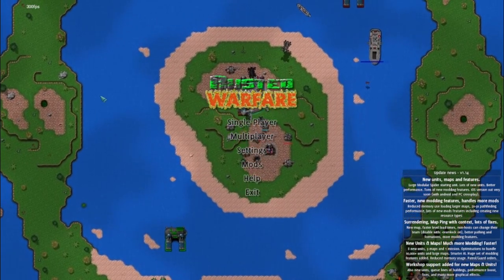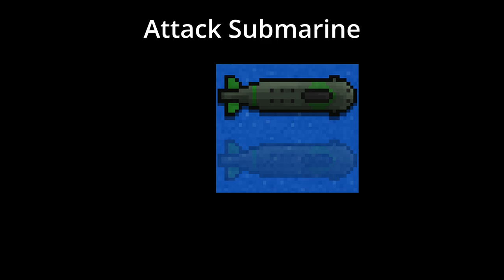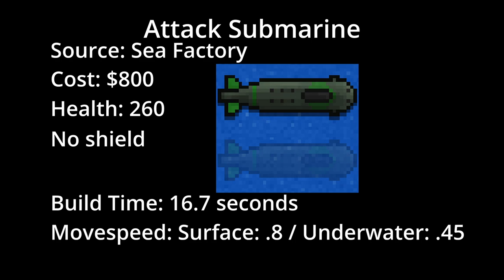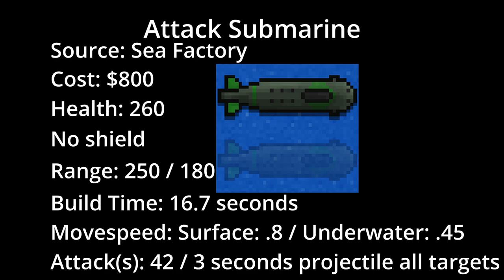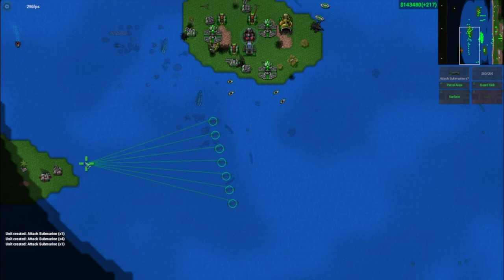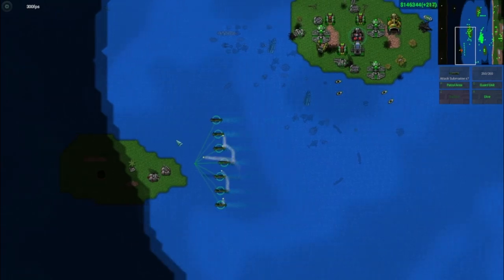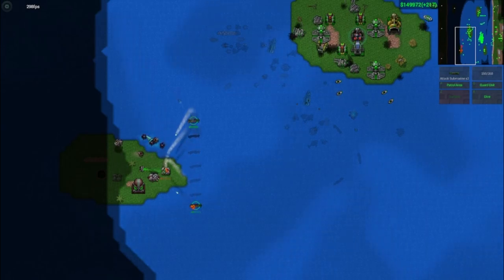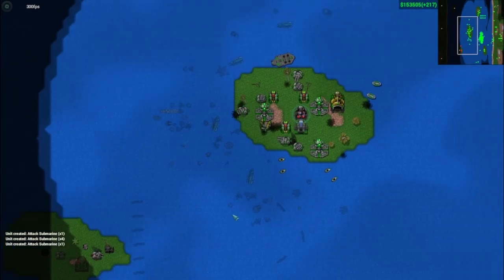Rusted Warfare Unit Overview: Attack Submarine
In this video, we cover the basics of the Attack Submarine, a well rounded early game naval option.